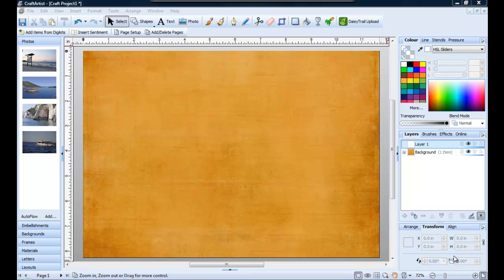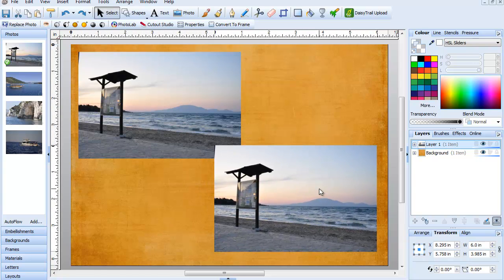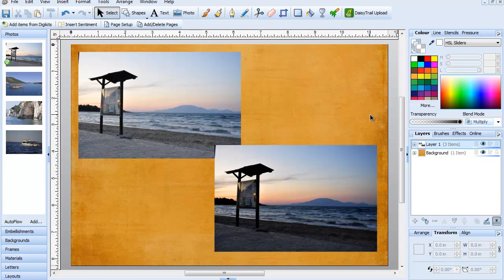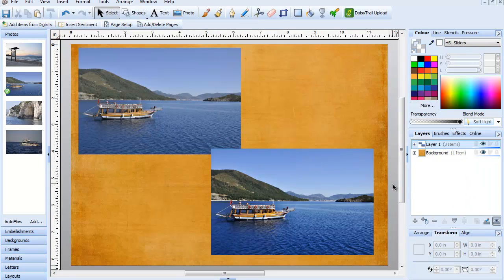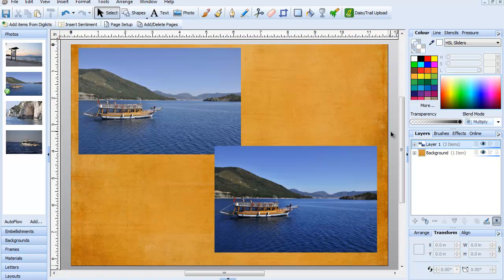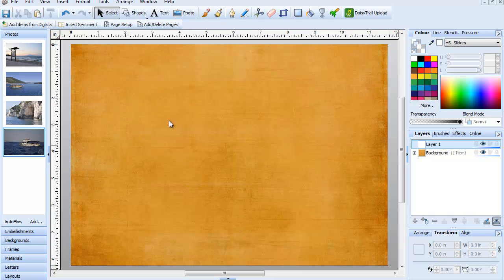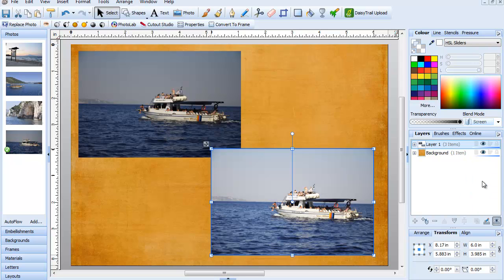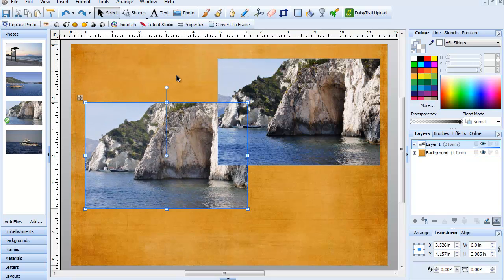10 second photo retouching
In this video I show you a very cool trick to quickly retouch a photograph to add vibrancy and punch.